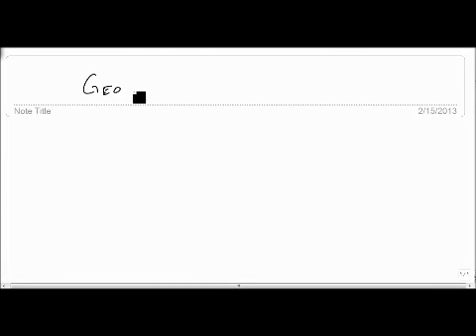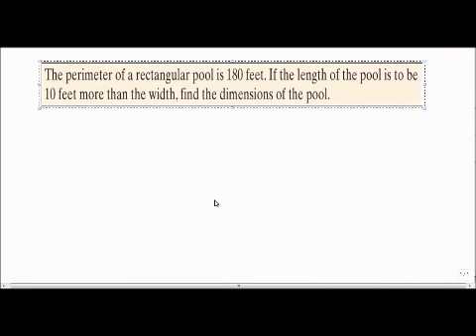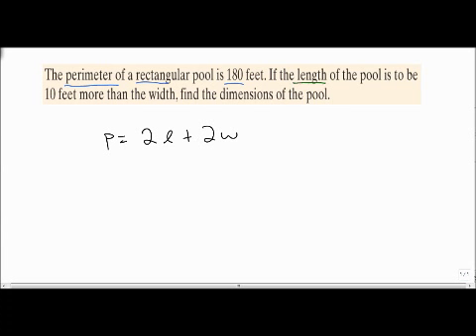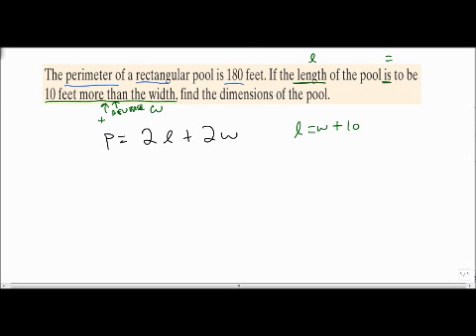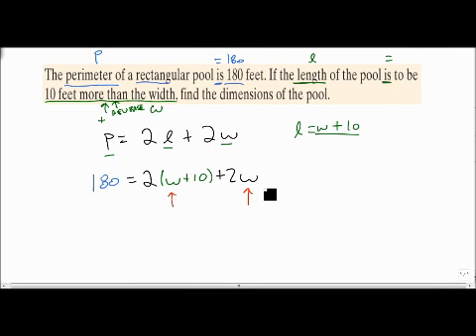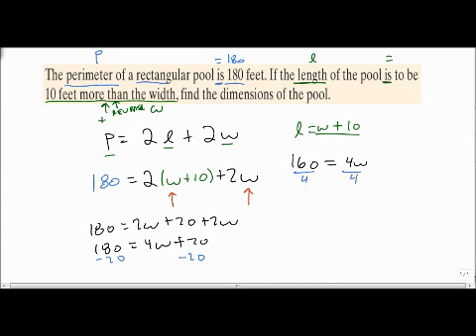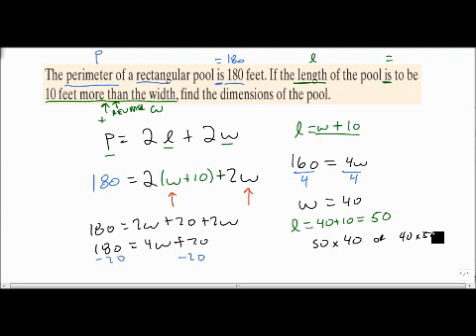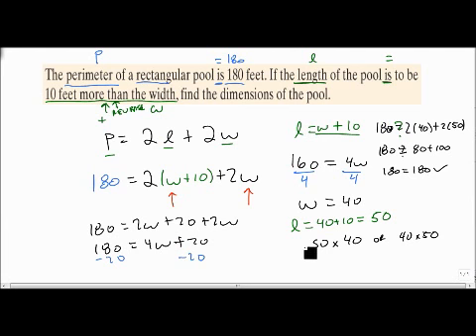1.3.3 Using Geometry to Model Problems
How to solve story problems using Geometric formulas.